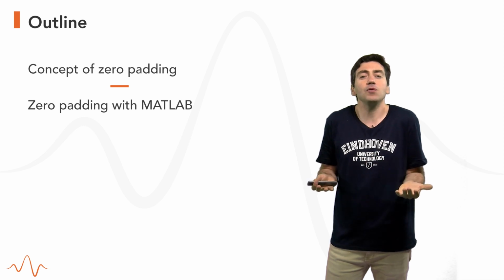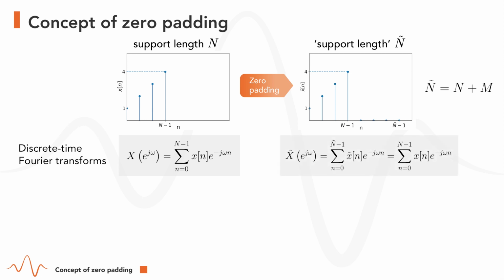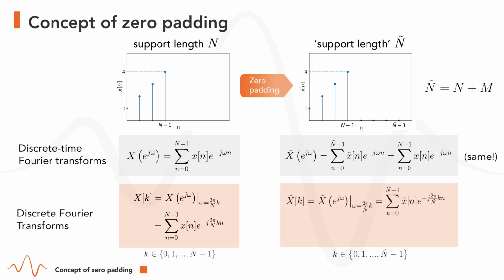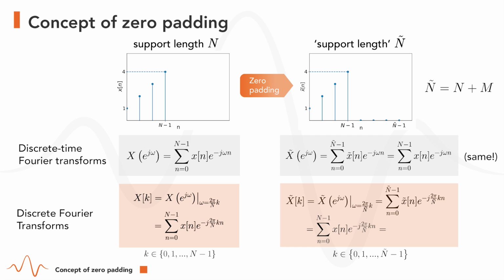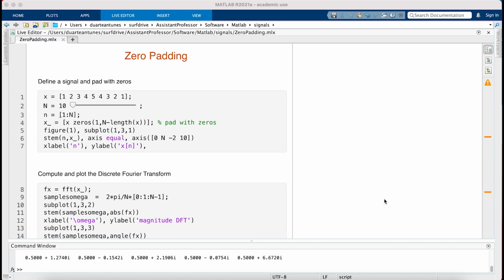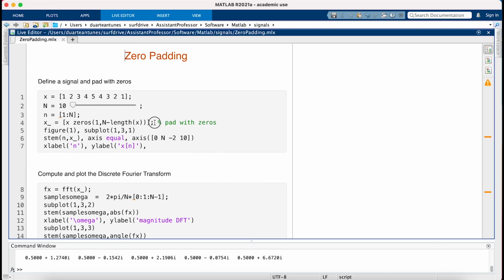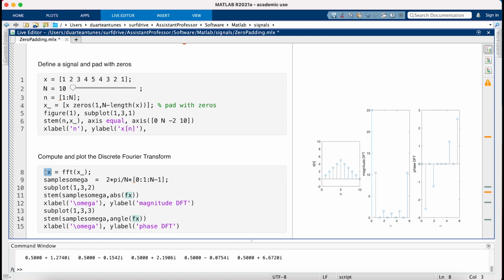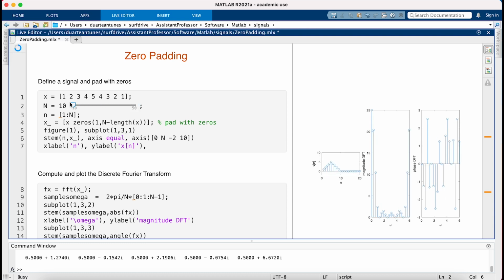7 4 ZeroPadding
Zero Padding is a process that allows to have a higher resolution when representing the discrete-time Fourier transform with the Discrete Fourier Transform (DFT). It is discussed in this video.